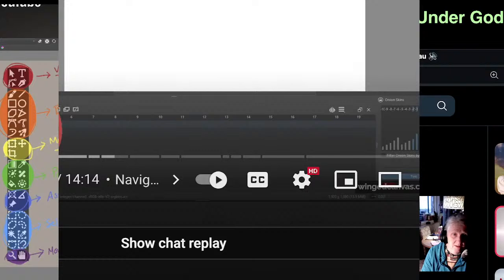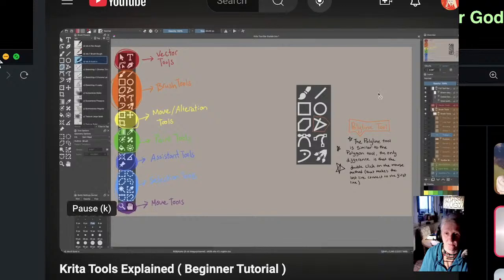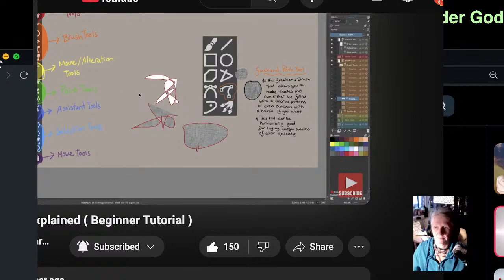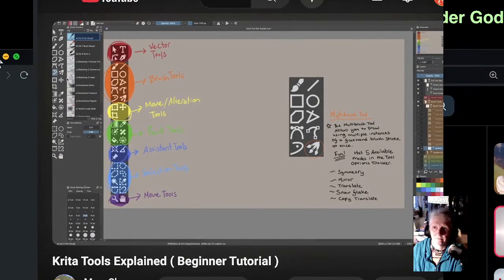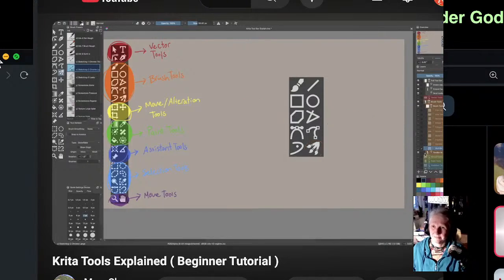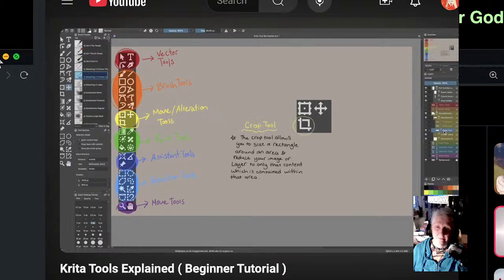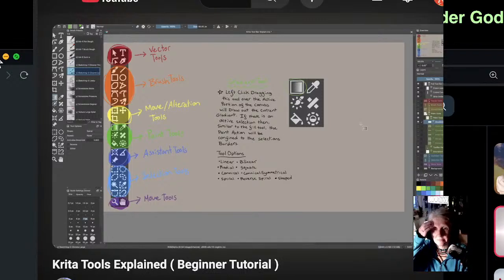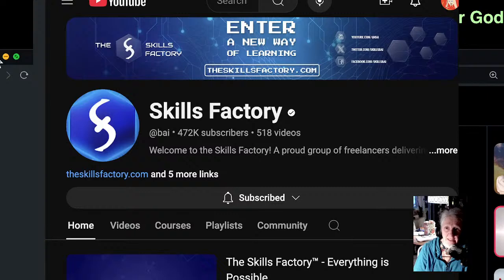Animation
Hi. I'm an artist and I love animation.  I'm quite old to be starting out and it's a big learning curve.
61 Years old.
Trying to understand how to animate with Krita. The Journey continues.

Later we might  review the 6 thngs Alex Grigg taught us in our earlier livestream.
I will also work on my thumbnail.